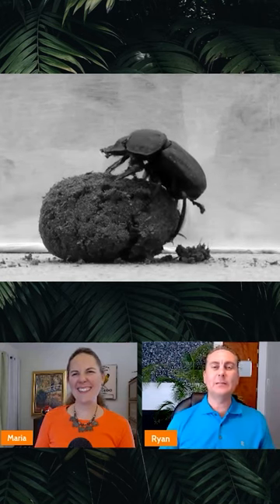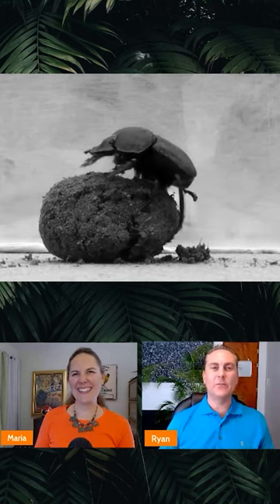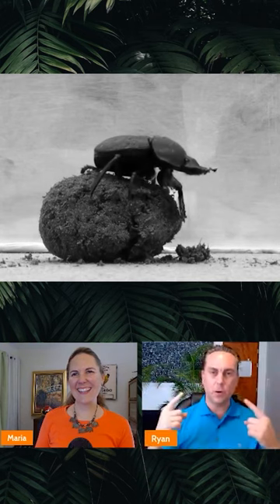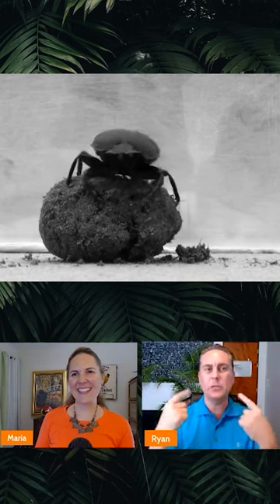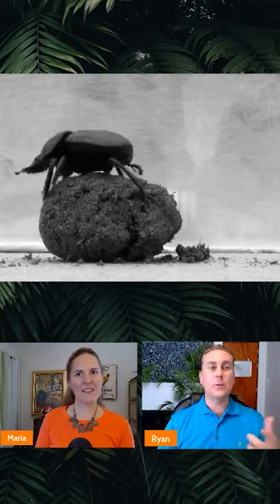Dung Beetle Dance On Top Of A Ball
Dung Beetle Dance On Top Of Ball To See Travel Path. From Our Dancing Animals Podcast.

-  Amazon Music:

37 - Dancing Animals #1 - 3 Dung Beetle Dance To See Travel Path